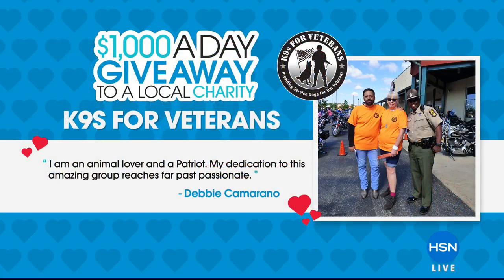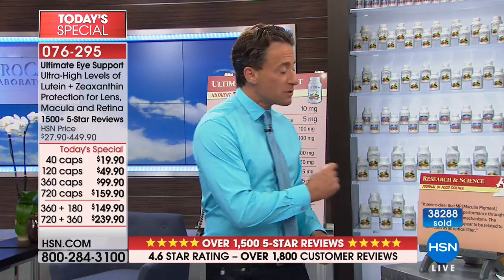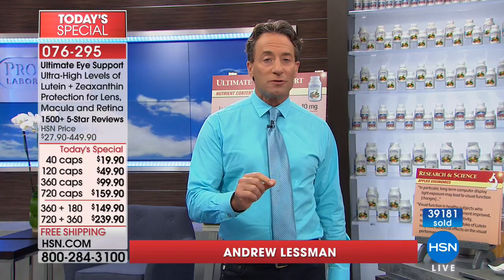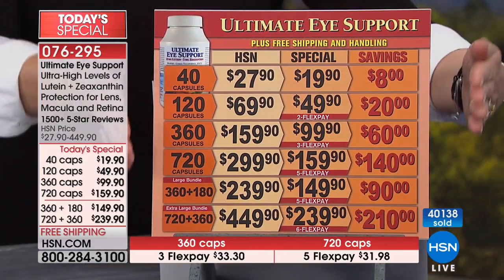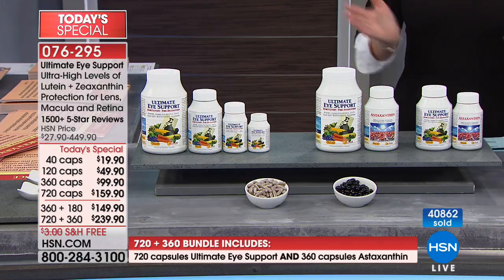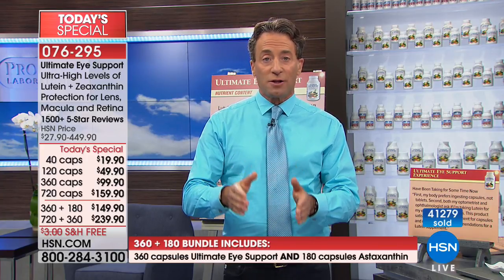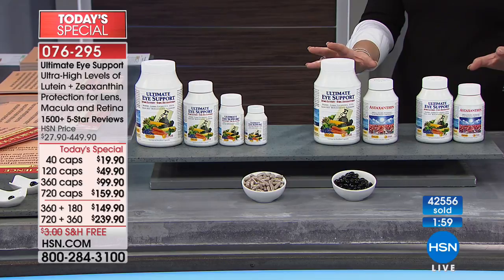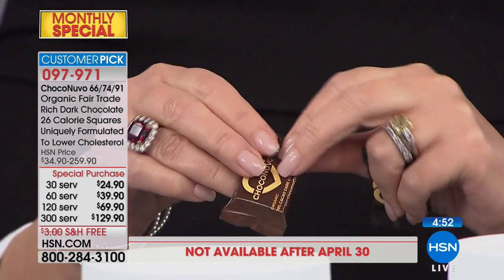HSN | Andrew Lessman Your Vitamins 04.15.2018 - 09 PM